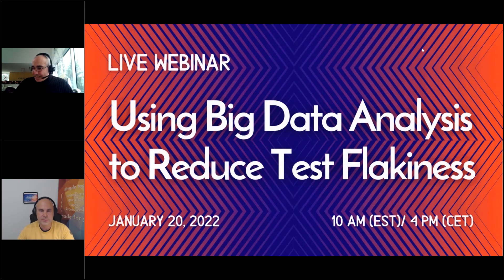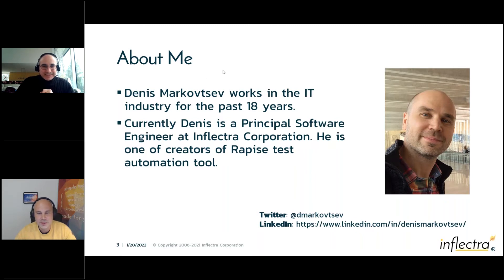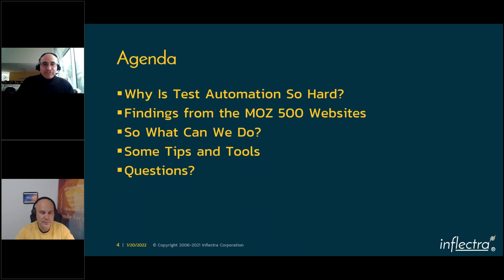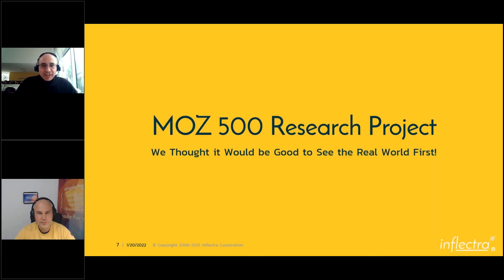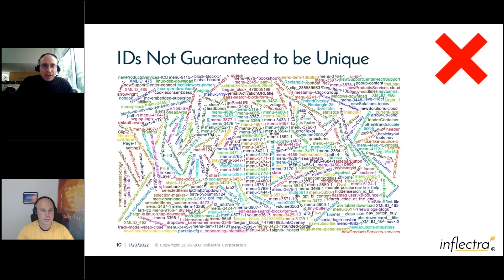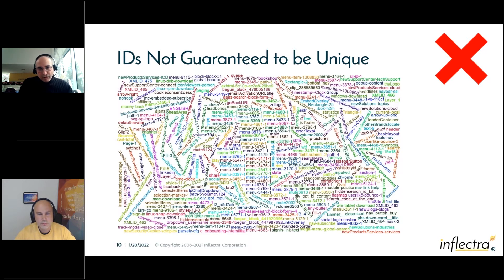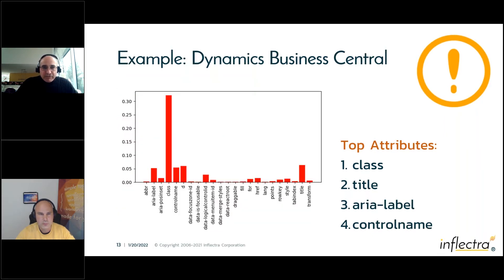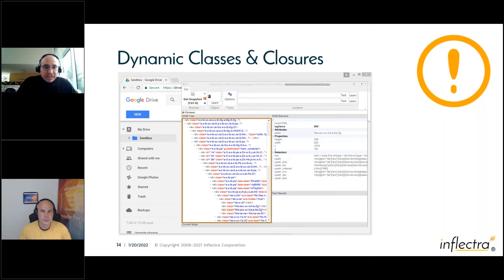Recording: Using Big Data Analysis to Reduce Test Flakiness | Inflectra Webinars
On January 20, Inflectra hosted a webinar called Using Big Data Analysis to Reduce Test Flakiness. It covered the following topics in the live webinar:
- Why Is Test Automation So Hard?
- Findings from the MOZ 500 Websites
- So what can we do?
- Tips and tools that help reduce test flakiness.